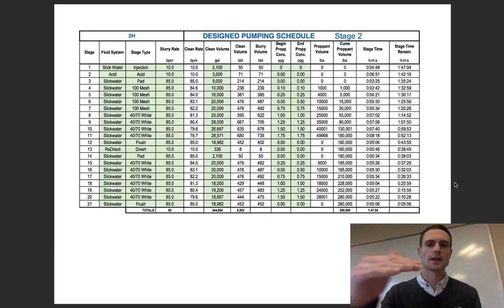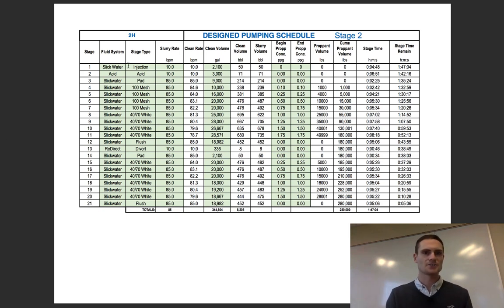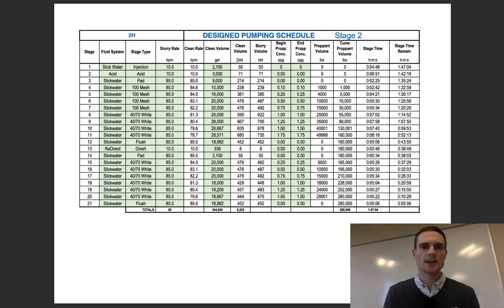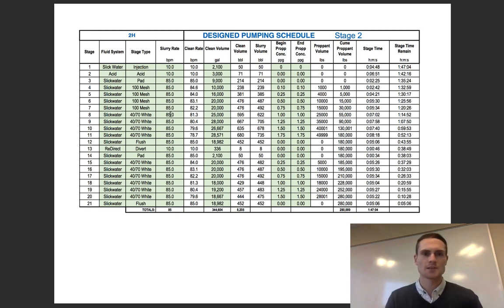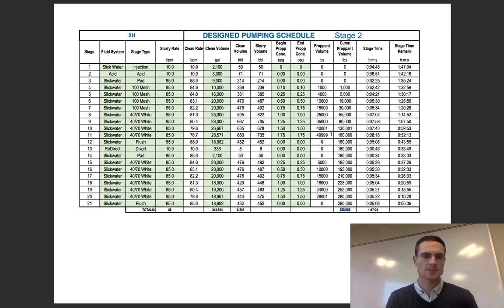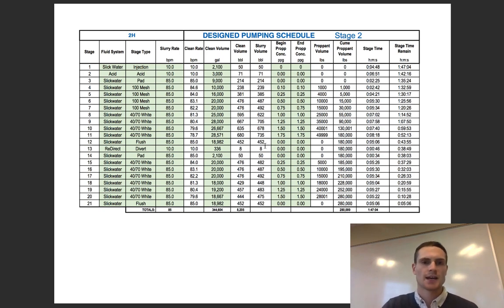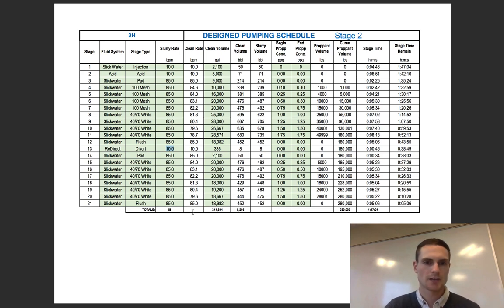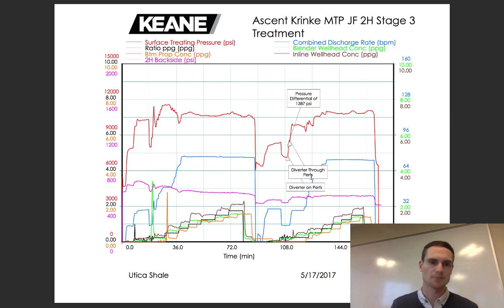Review of a Pump Schedule for Hydraulic Fracturing (with Diverters)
In this video, Derek reviews a pump schedule for a hydraulic fracturing job that includes the use of diverters.